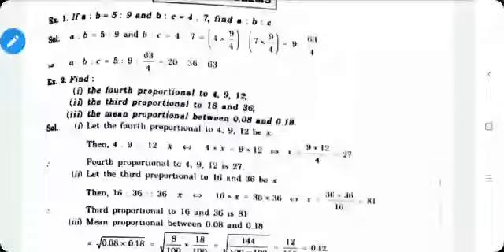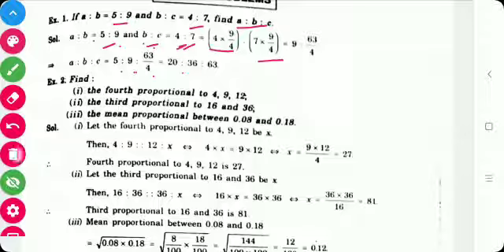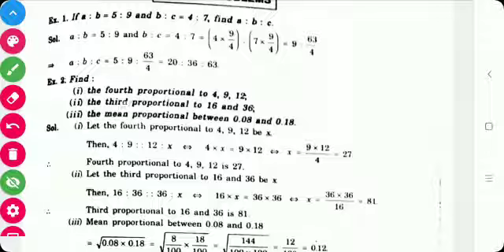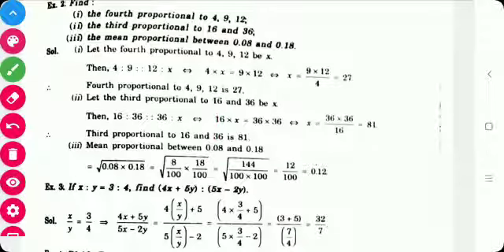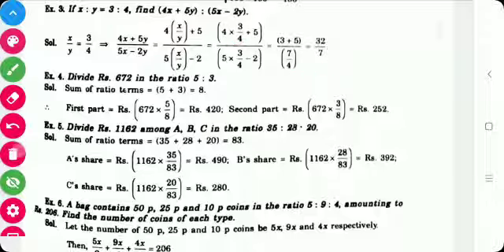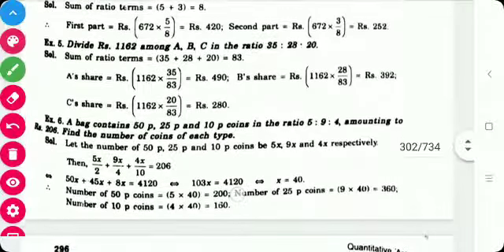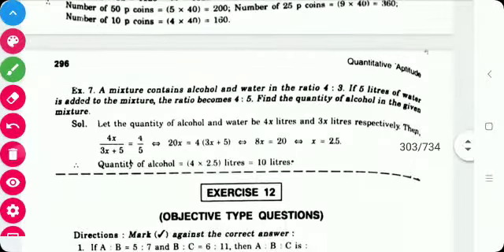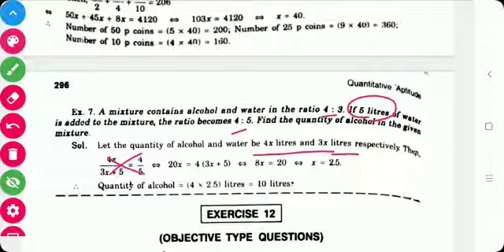LRPS- Logical Reasoning and Problem Solving-BE CSE-IT- Exercise on Ratio and Proportion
Exercise on Ratio and Proportion